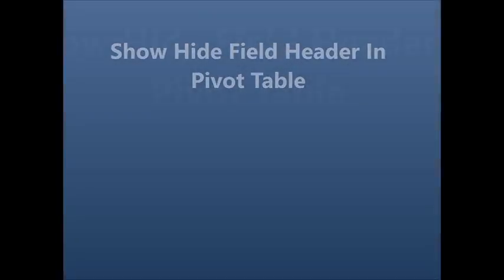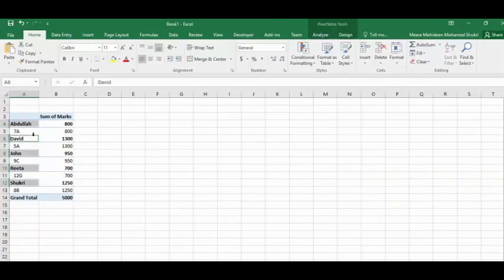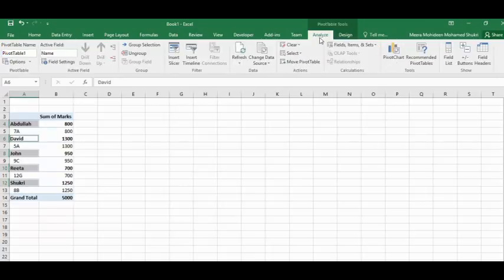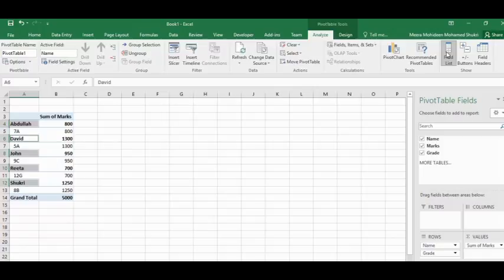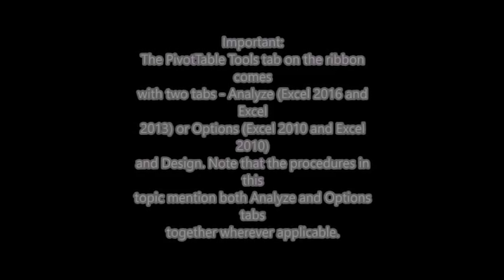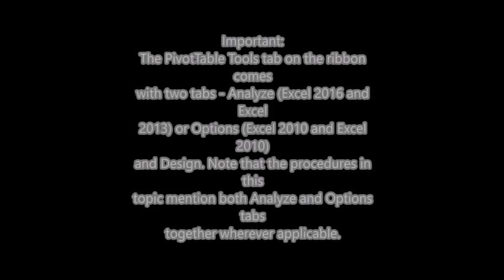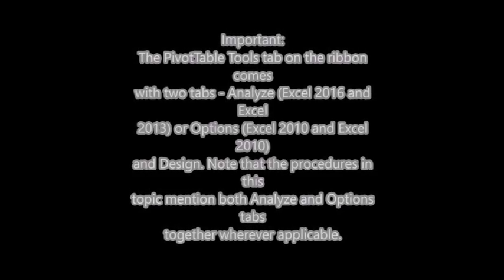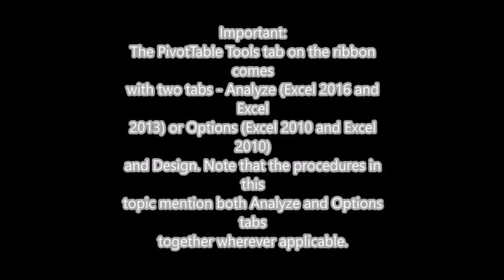Show Hide Field Header In Pivot Table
To show or hide field header, follow the below-mentioned steps:

Click on any cell in pivot table
Click on ANALYZE ribbon
In Show group, click on Field Headers (Row & Column Headers)